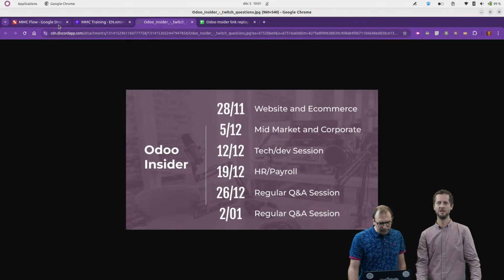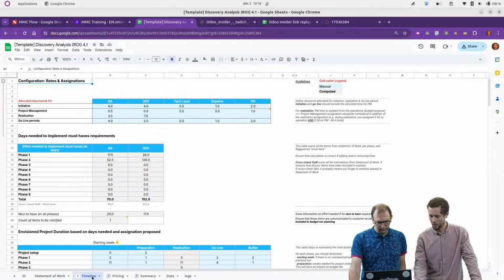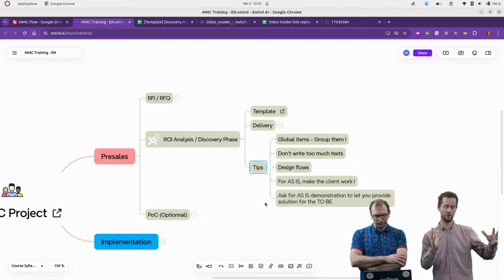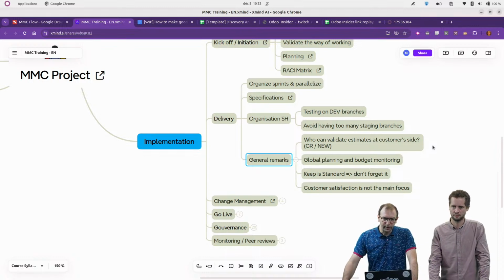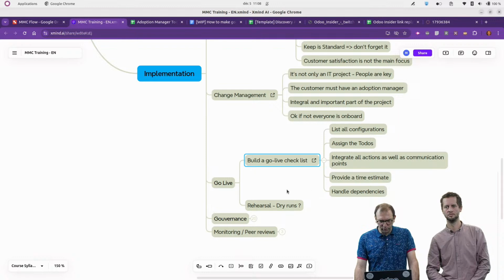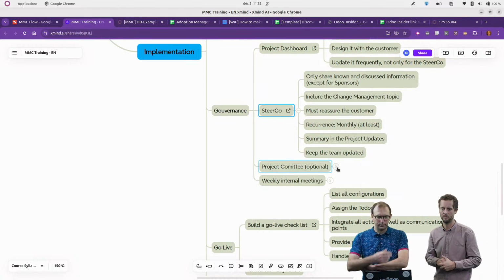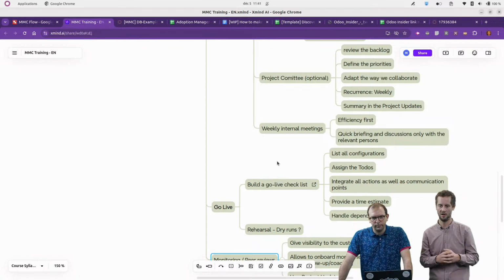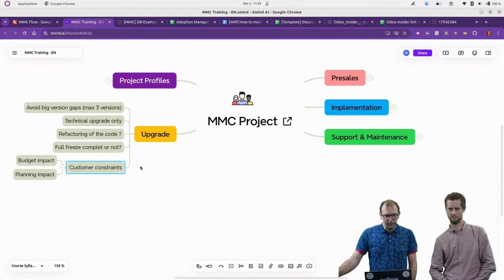Odoo insider: Mid-Market and Corporate Live Q&A